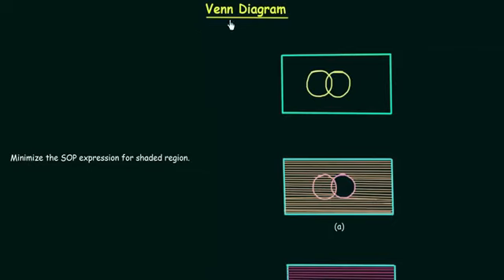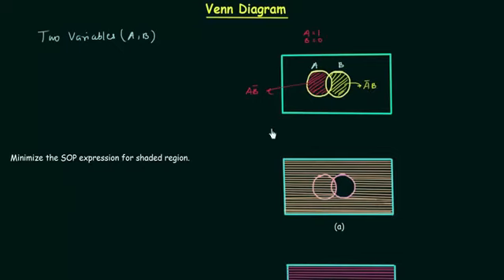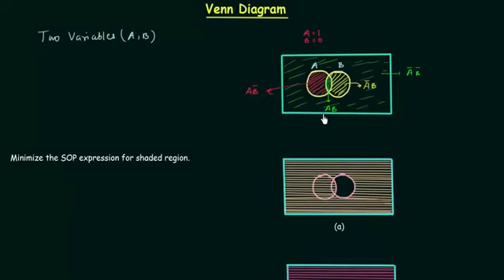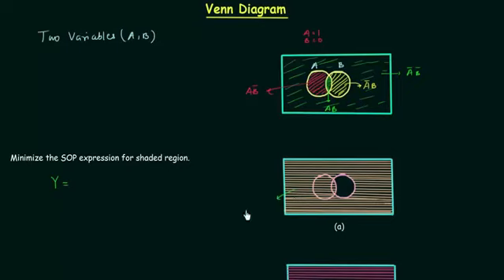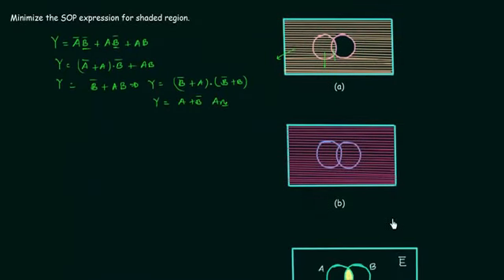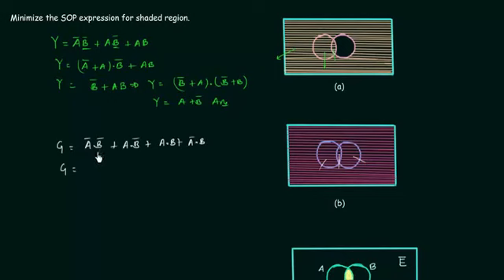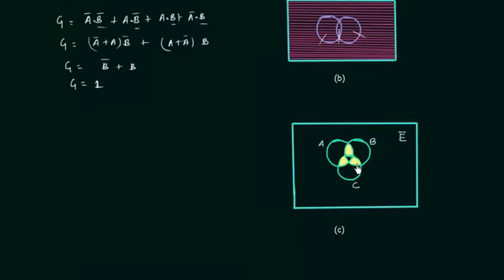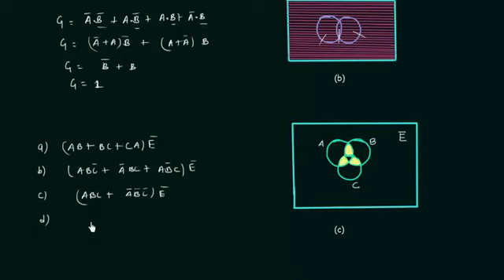024 Venn Diagram Examples